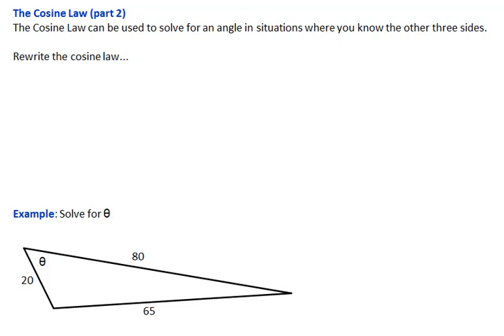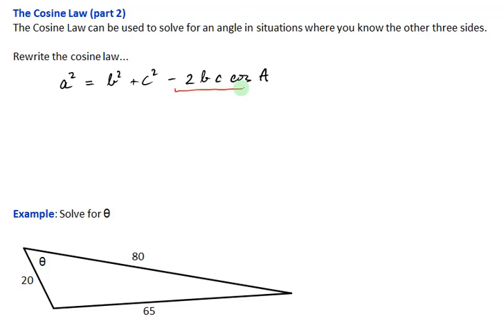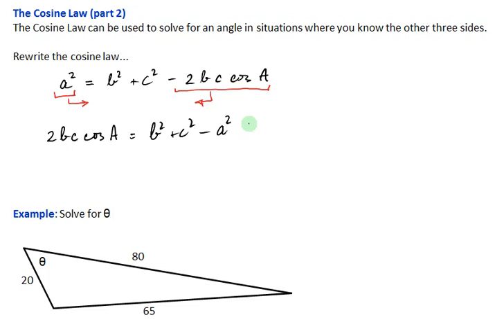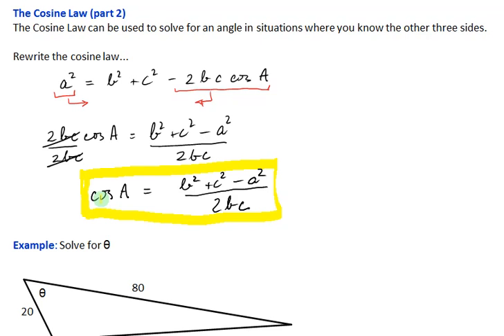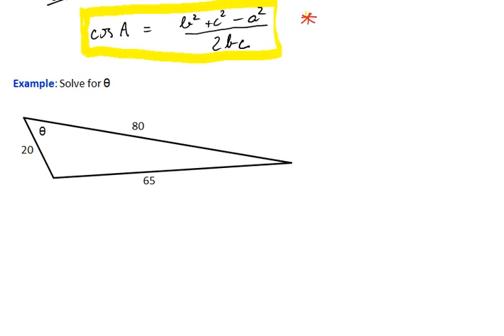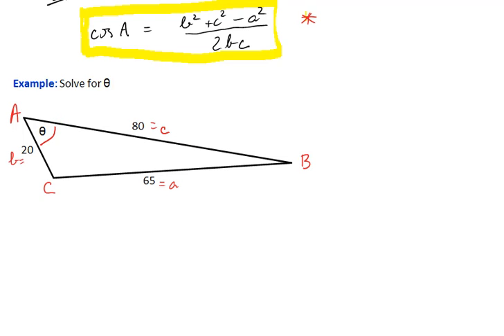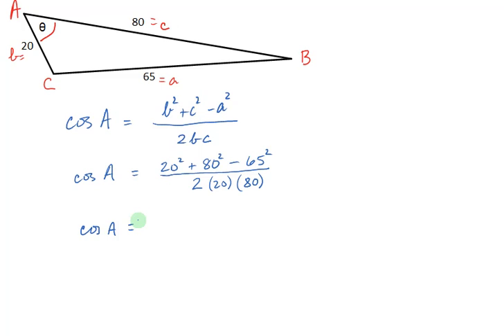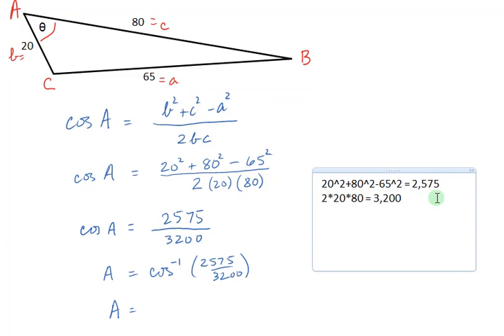cosine law solving for angle A